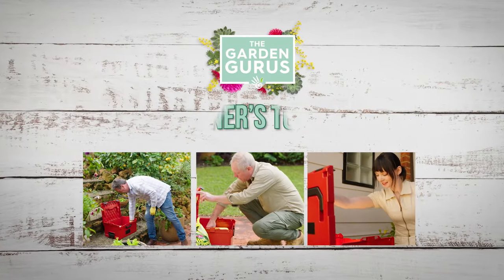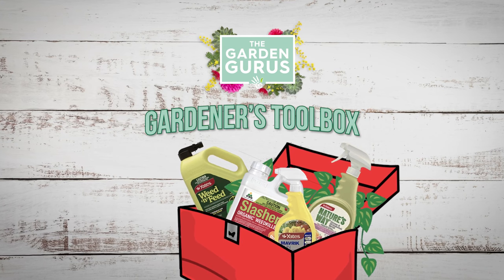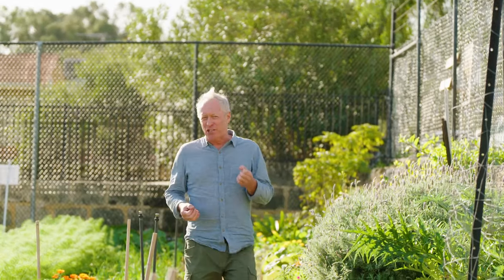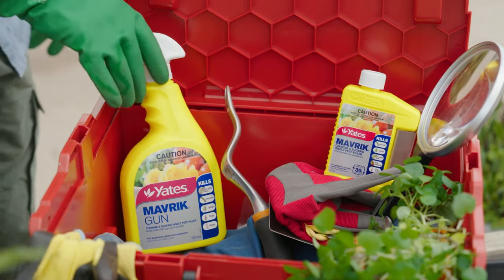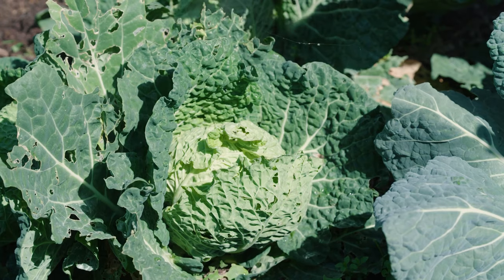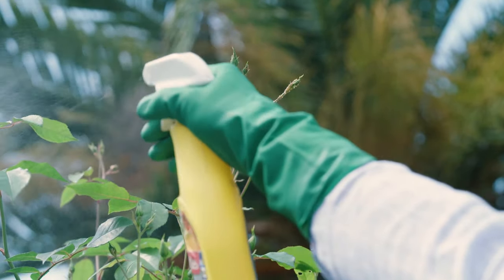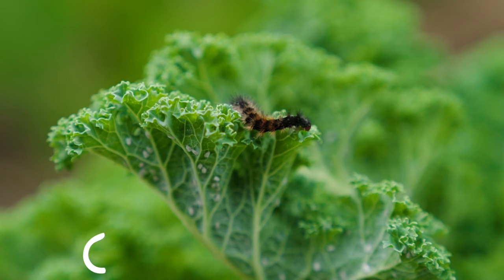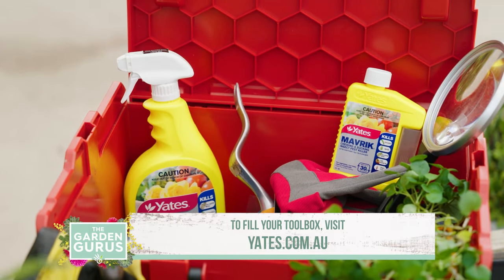Yates Mavrik Gardener's Toolbox Garden Gurus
Let Yates and The Garden Gurus help you fight those 'Unknown Villians' in your garden this Spring.

‘The Garden Gurus’ presenter Nigel Ruck shows you how to deal with pests on veggies, roses and ornamental plants.

Yates is an Australian and New Zealand based Horticultural company providing a huge range of quality gardening products, including: - Garden and lawn pest, disease and weed control products; - Home pest control products; - Fertilisers, potting mixes and propagation products; - Pots; - Flower, herb, vegetable and fruit seeds; - Lawn seeds; - Gardening books ; - A range of certified organic and vegan products. We are a team of passionate gardeners and horticultural experts dedicated to helping our customer’s gardens thrive. We provide quality products, exceptional customer service and professional advice. Our team genuinely loves gardening and we want to inspire, inform and encourage gardeners at all levels of experience. We are here to support you every step of the way on your gardening journey and hope to see you soon! FOLLOW US @yatesgardening OUR YATES AUSTRALIA WEBSITE Visit our Yates Australia and find more detailed information and advice on: - Finding the right product to suit your gardening needs; - Plant and lawn care; - Home and garden pests; - Garden diseases and weeds; - Project guides and articles on garden design, composting, propagation, kids gardening, and much more! OUR YATES GARDENING COMMUNITY Join our community dedicated to gardening - Interact with other keen gardeners and qualified horticulturists to share tips, ideas and inspiration; - Receive the latest updates, offers and promotions; - Find loads of interesting articles, guides and videos; - Plus! heaps of funny plant memes, videos and jokes.